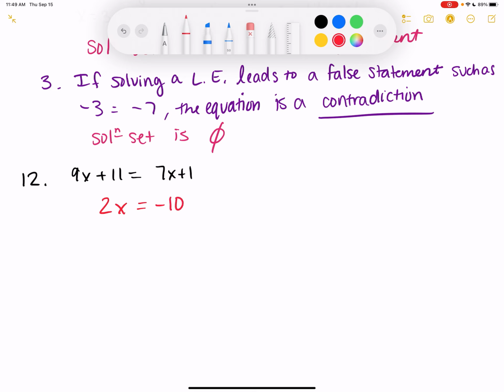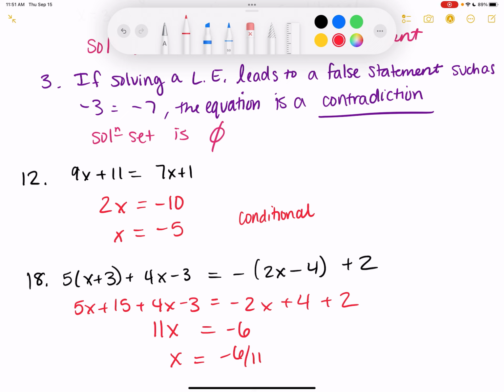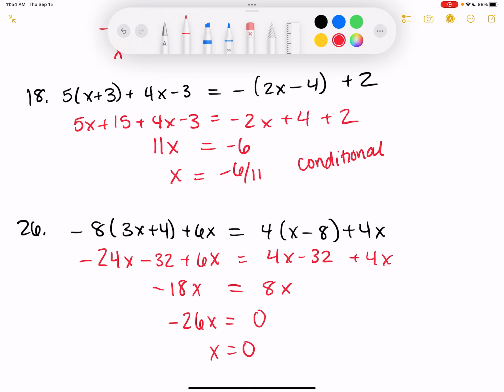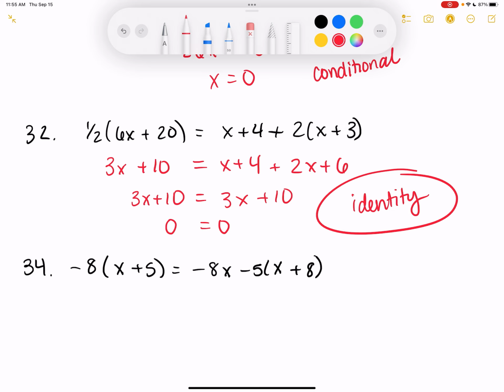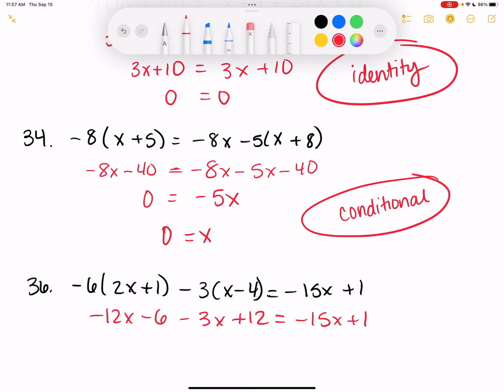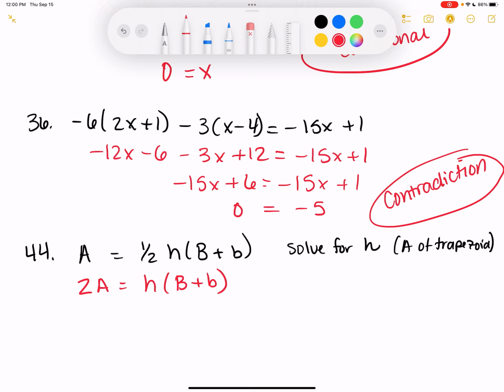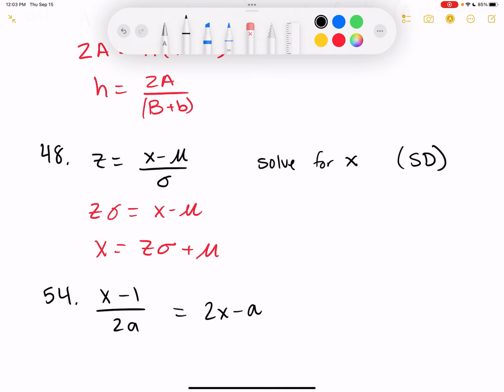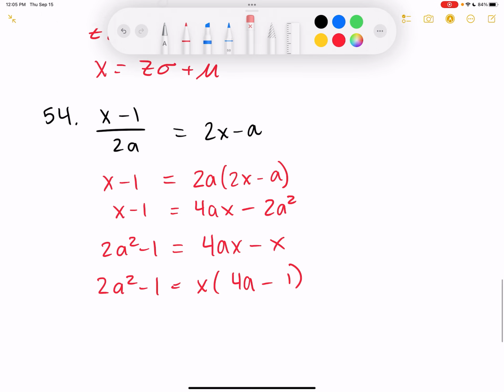College Algebra 1.1 Linear Equations examples